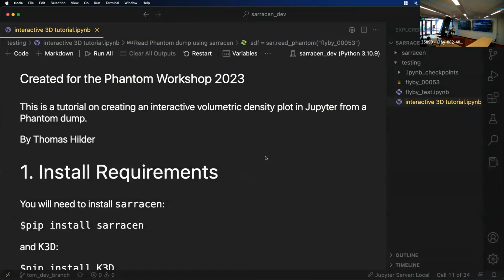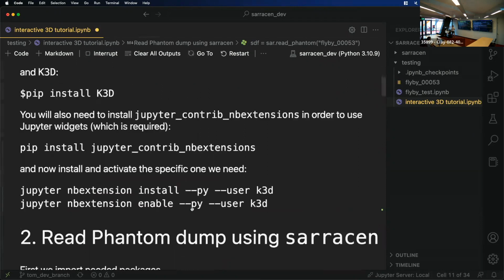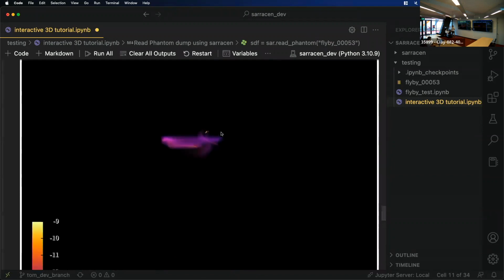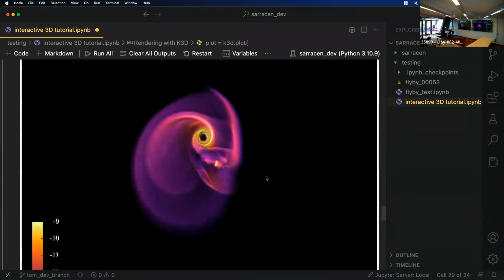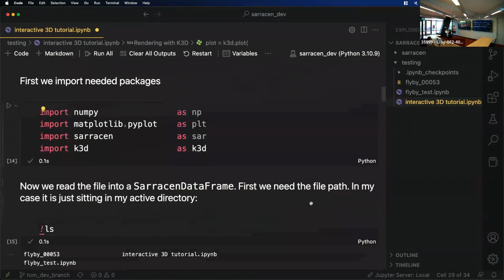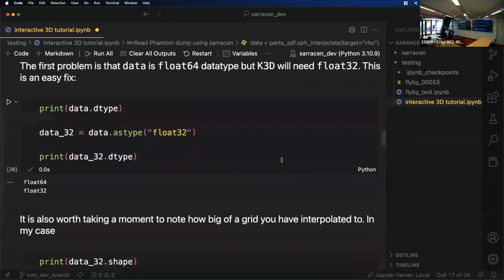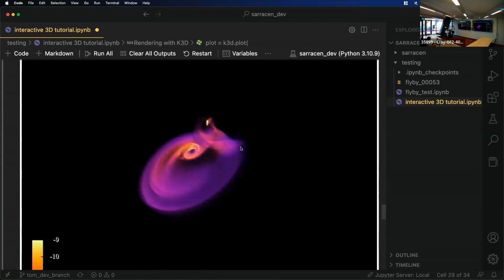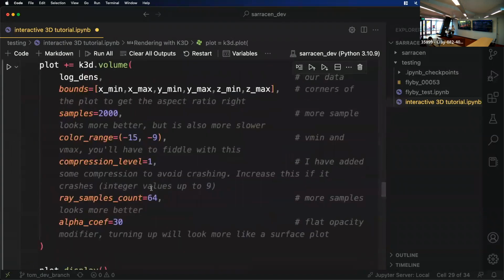K3D tutorial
Shows how to use sarracen in combination with K3D to visualise SPH data in a 3D space